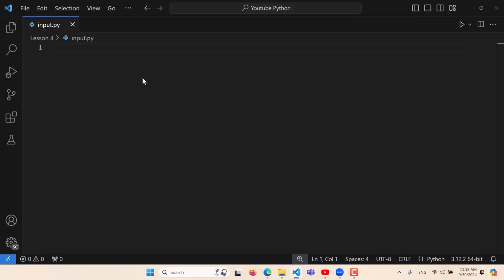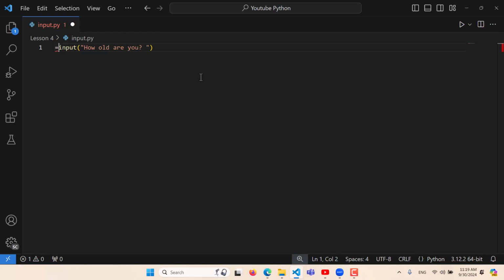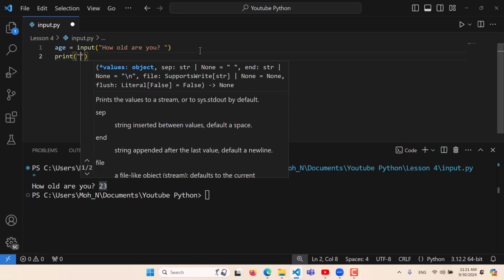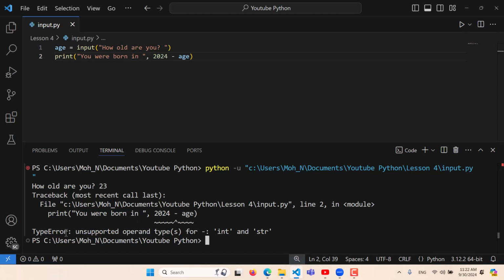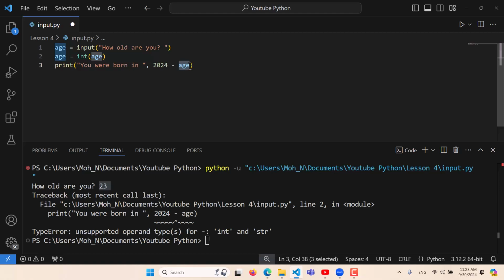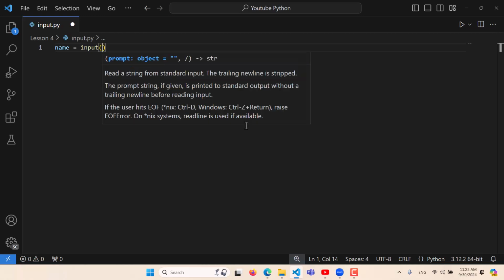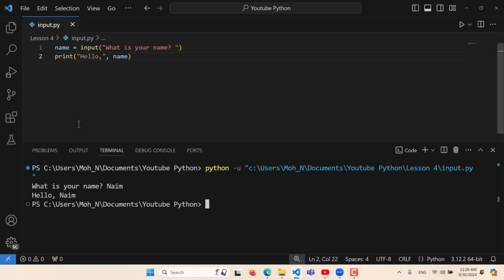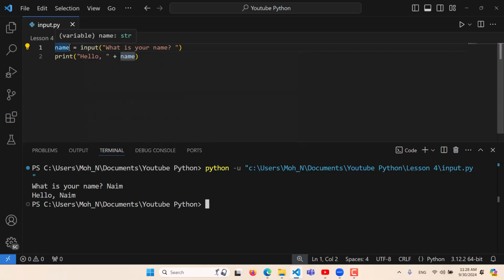Input Function | Ep. 04 | Python Fundamentals